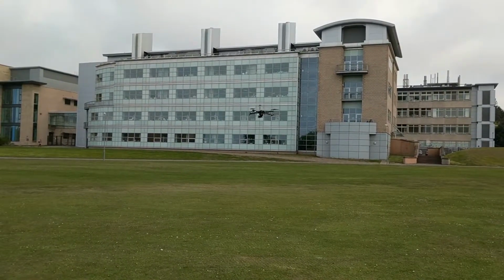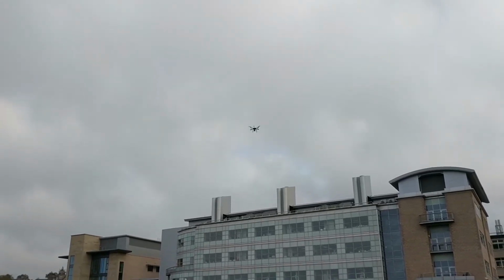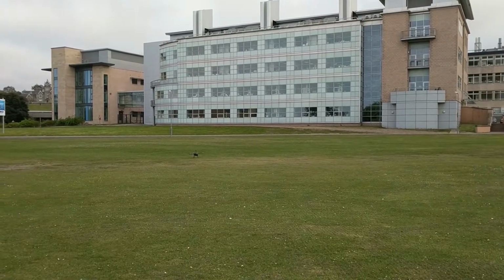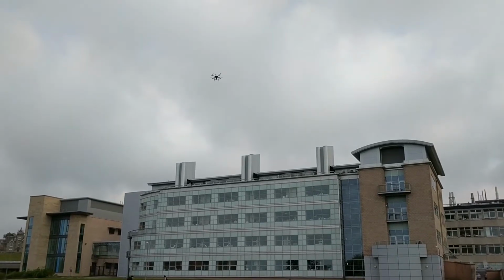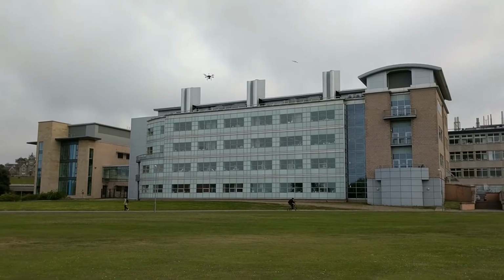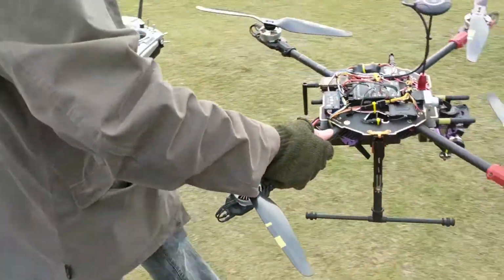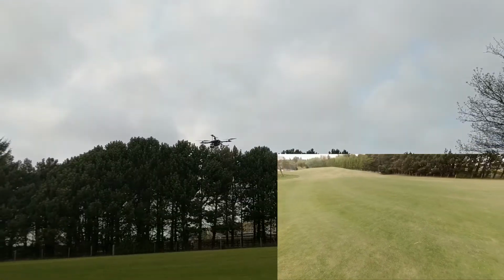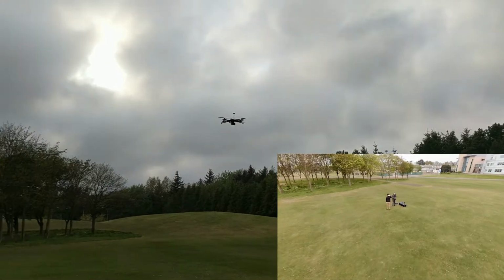Tarot 650 Sport failsafe test // pixhawk + arducopter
Testing the RC failsafe on my 650 build, which meant intentionally turning the radio off to check that it behaves sensibly in the event of losing signal in a real life situation - eg it flies back to the launch location using GPS, lowers the landing gear & lands, instead of flying off into the sunset or falling out of the sky!

The failsafe behaviour was fine, but the landing was a bit fast/unstable for the narrow/short landing gear & it tipped over & twisted two motor mounts on their arms. No actual damage though & I had it flying 5 minutes later.

Tarot 650 Sport frame
Tarot 4108 380kv motors w/ 14x5.5 props
Hobbywing Xrotor 40A ESCs
Pixhawk flight controller running Arducopter w/ uBlox M8N GPS
FrSky X8R
433MHz SiK/MAVLink
4000mAh 6S 45C Graphene
Tarot TL3T01 gimbal + 3D printed modification for Xiaomi Yi 2 4k
Runcam SkyPlus HS1177
FX799T + video switcher

Thanks to Ryo for filming with my phone (& dropping it).